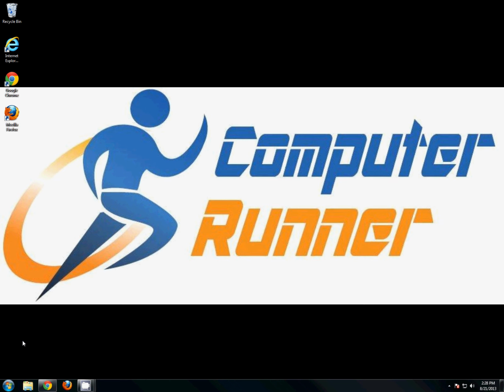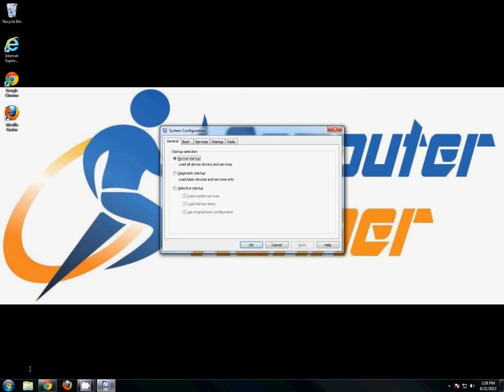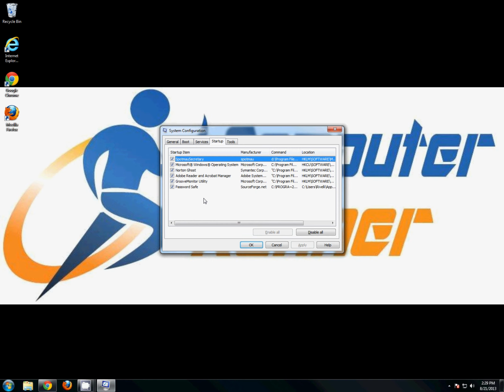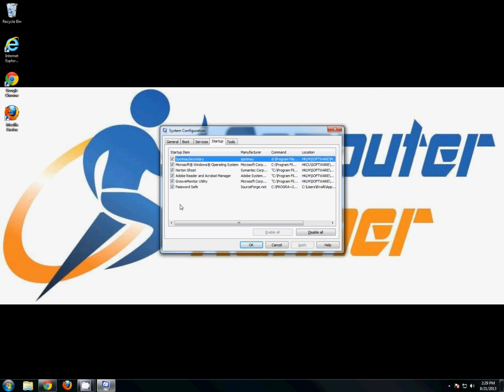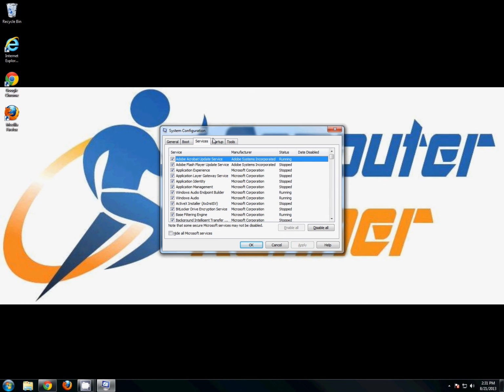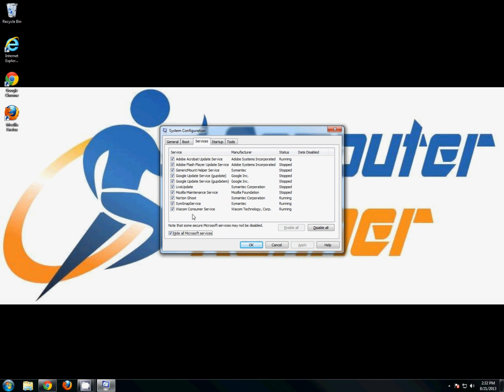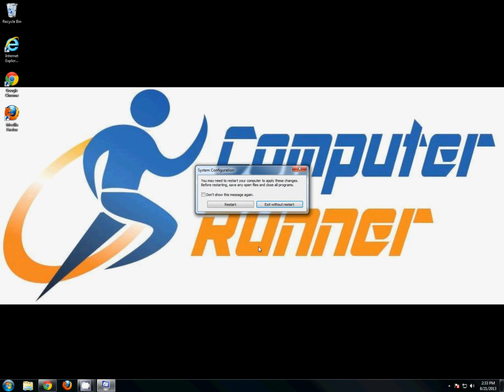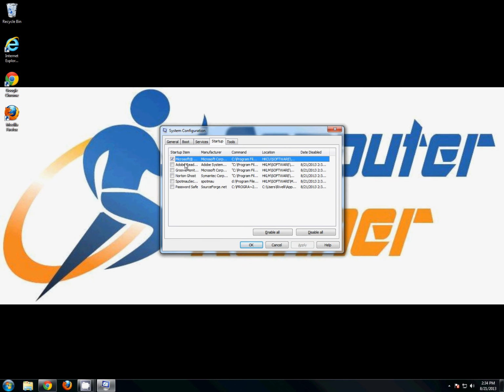Easy Computer Performance Boost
Kyle talks about how one can quickly and easily increase the performance of one's PC.